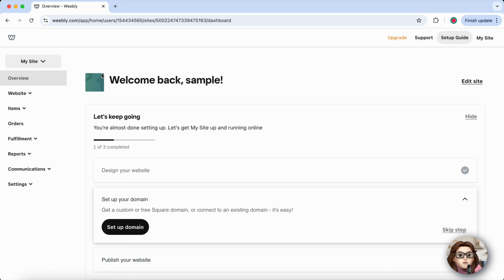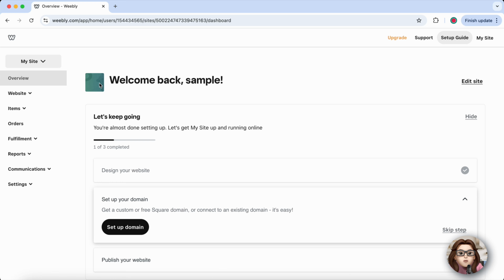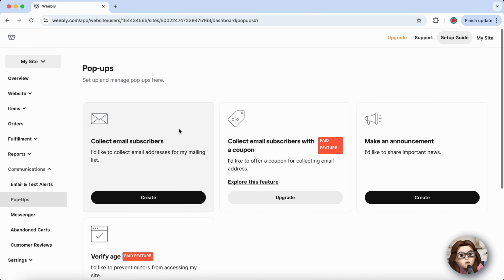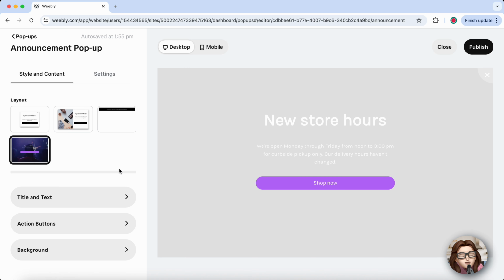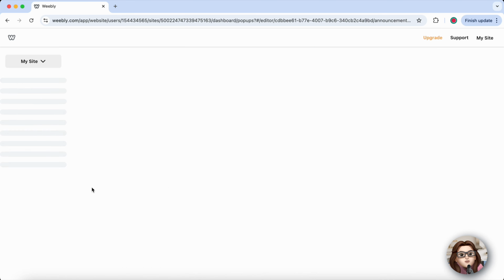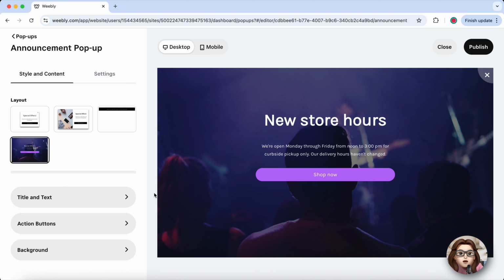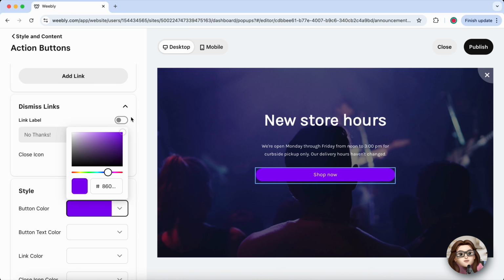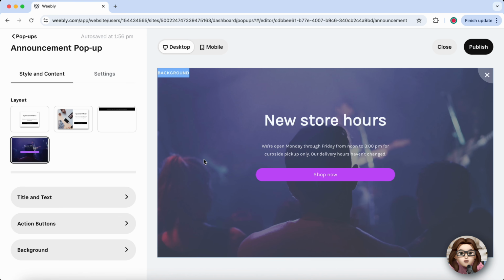How to Add a Notification Popup to Weebly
In this tutorial, you’ll learn how to add a notification popup to your Weebly website to capture attention, share updates, or promote offers. Notification popups are a powerful tool for increasing engagement, driving conversions, and keeping your visitors informed about important announcements. The best part? You don’t need any coding knowledge to set it up.

This step-by-step guide will show you exactly how to create a notification popup using Weebly’s built-in tools or compatible third-party apps. You’ll learn how to design the popup, customize its content, and control when and where it appears on your website.

In this video, you’ll learn:

• How to access the Weebly Editor and the popup tools
• How to create a new notification popup
• How to add text, images, buttons, or links to your popup
• How to customize colors, fonts, and overall design to match your website
• How to set triggers for your popup (page load, exit intent, or button click)
• How to control which pages or sections display the popup
• Tips for making popups engaging but not intrusive
• How to preview and test your popup before publishing

Using notification popups strategically can increase email subscriptions, promote sales, or highlight key information for your visitors. You’ll also learn best practices for timing, design, and placement to ensure your popup is effective and user-friendly.

By the end of this tutorial, you’ll be able to add, customize, and manage notification popups across your Weebly website, enhancing visitor engagement and improving your website’s performance.

Share your questions or requests for other Weebly tutorials to make your website professional and engaging.

This video shows you How to Add a Notification Popup to Weebly Easily! Watch this Video till the end to learn How to Add a Notification Popup to Weebly.

Were you able to figure out How to Add a Notification Popup to Weebly? Share this with your friends who want How to Add a Notification Popup to Weebly.

Problem Solved in this Video-:

What Do you Think of How to Add a Notification Popup to Weebly?